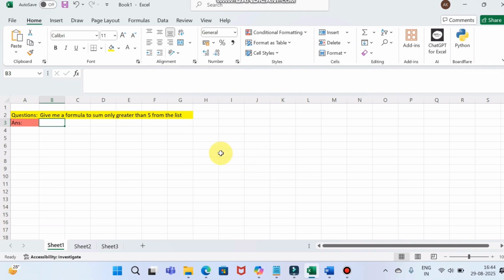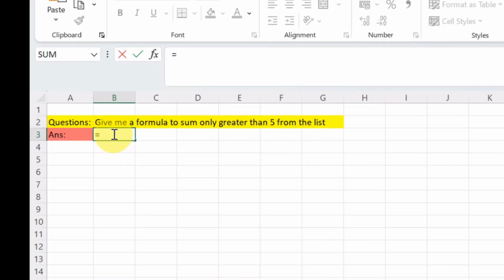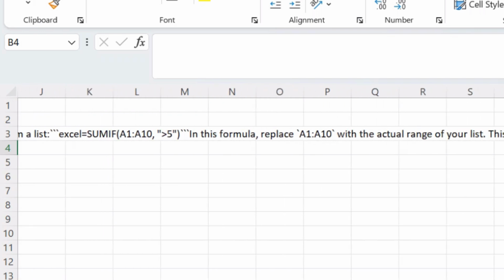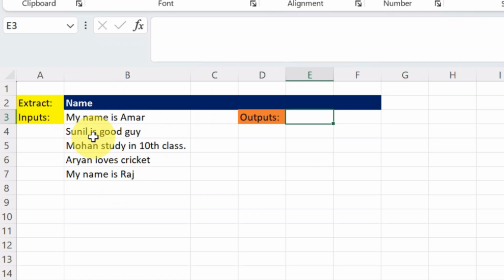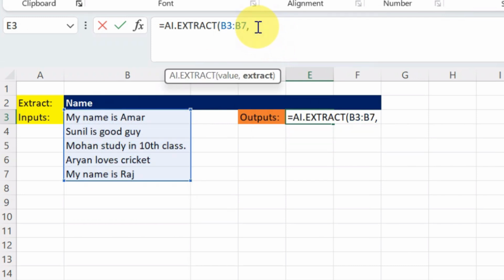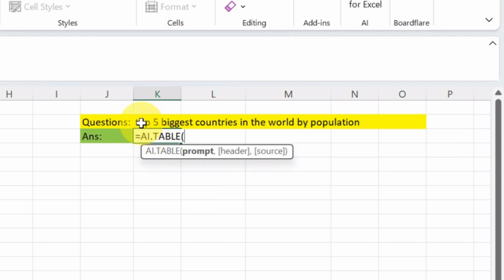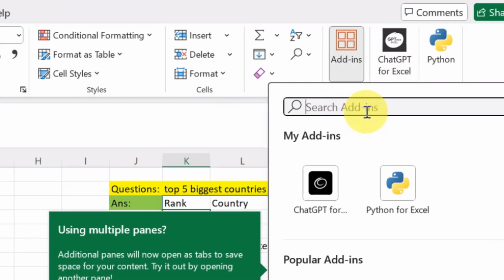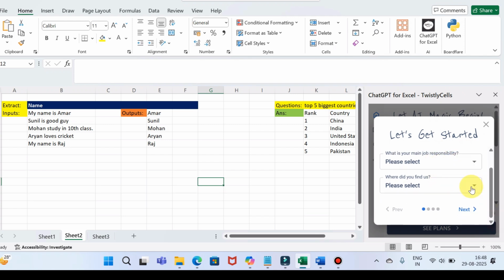How to Use ChatGPT in Excel 🚀 Automate ANY Task with AI - 10X Your Excel Skills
Want to 10X your Excel skills with AI? 🚀 In this tutorial, I’ll show you how to integrate ChatGPT into Excel and use it to automate tasks, generate formulas, clean data, and supercharge your productivity.

✅ What you’ll learn:
How to integrate ChatGPT with Excel step by step
Using ChatGPT in Excel to write complex formulas instantly
Automating repetitive Excel tasks with AI
Cleaning, analyzing, and summarizing data in seconds
Real-world examples of ChatGPT + Excel automation